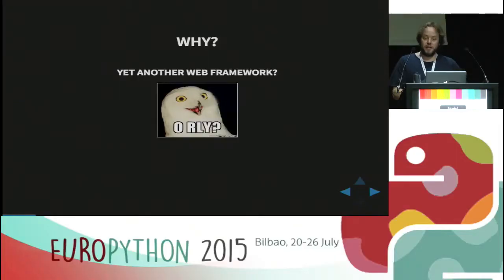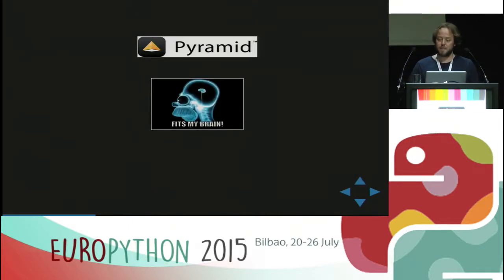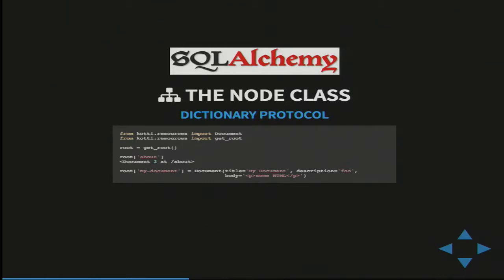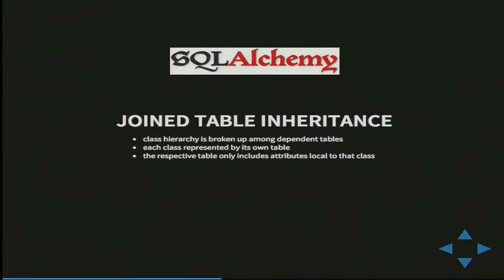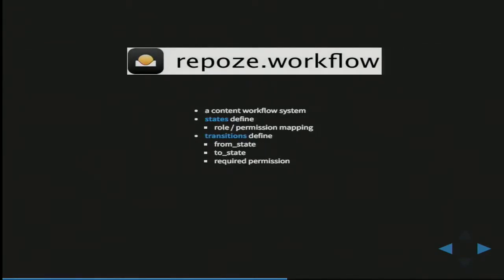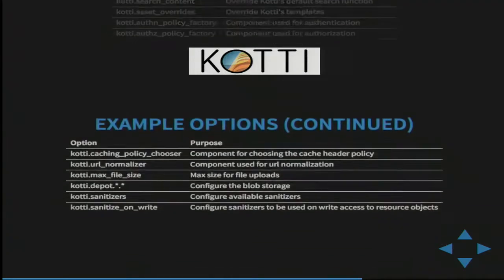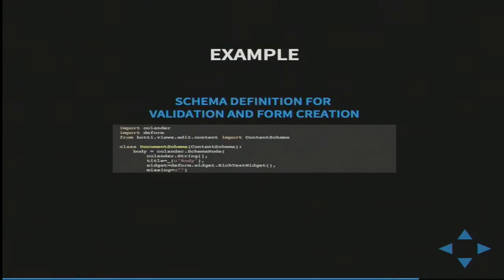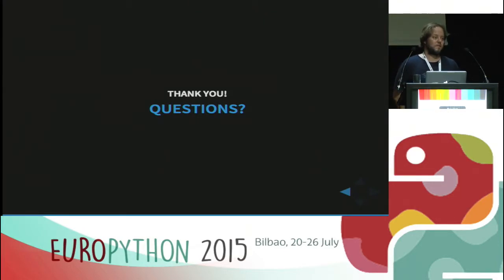Andreas Kaiser - Standing on the Shoulders of Giants: The Kotti Web Application Framework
Kotti is a high-level, Pythonic web application framework based on
Pyramid, SQLAlchemy and Bootstrap 3.  It includes an extensible
Content Management System called the Kotti CMS.  Kotti is particularly
well suited for building custom applications with object level
security.  It comes with complete user and group management and
supports the concepts of global and local roles providing management
views for each of those.

The talk will give an overview on Kotti, its philosophy, history and
future. Target audience are people who want to learn what it is and
can be used for.  Because Kotti is just a rather small layer on top of
its foundations, the talk might also give some interesting insights on
how to build a solid (web) framework that suits your personal
preferences.